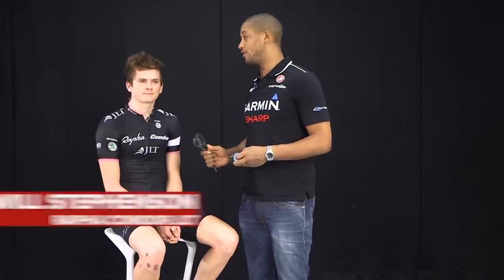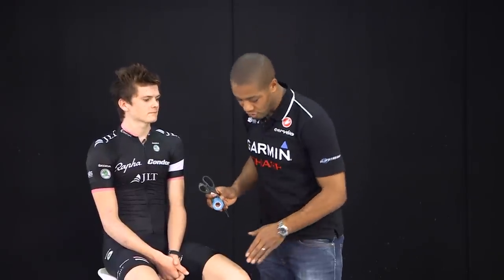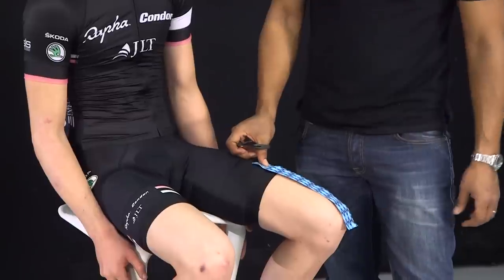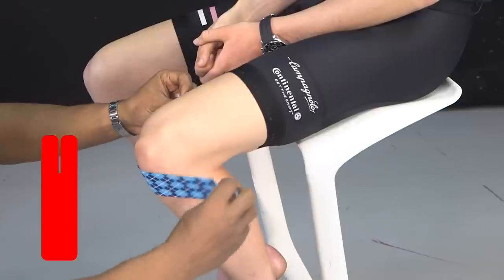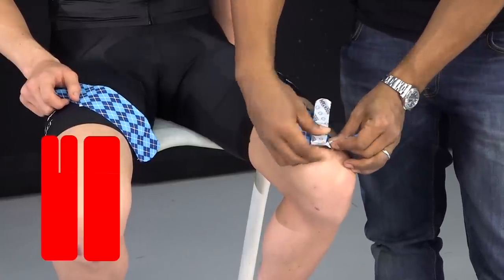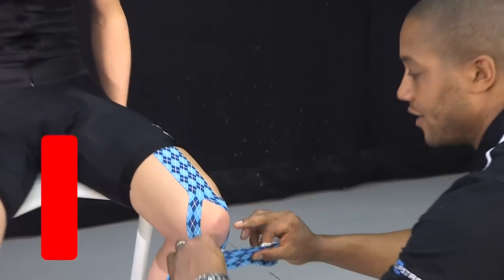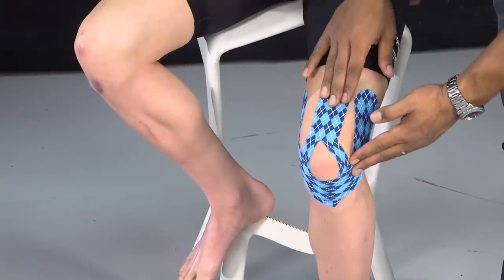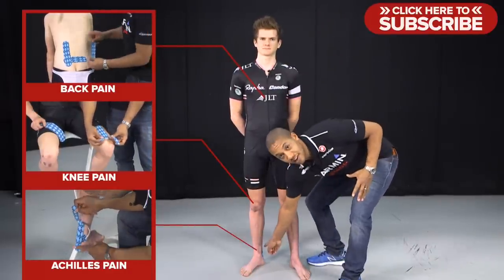How To Use Kinesiology Tape To Treat Anterior Knee Pain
Kinesiology tape can be used to small treat injuries whilst you're on the go. Garmin-Sharp chiropractor Matt Rabin showed us how to treat anterior knee pain.

If you have slight anterior knee pain, there's no harm in using kinesiology tape (Rock Tape in this case) to treat and support your knee. However, if you're in serious pain or if you're worried that you're doing any damage, then please go to a physio to make sure that you're not going to do any lasting harm.

If you think that the injury is only a slight tweak and that you'll be able to continue training, then using a bit of tape can get you through a four hour ride or race.